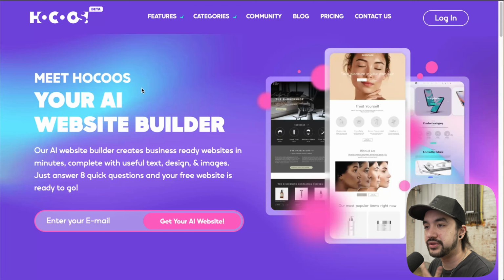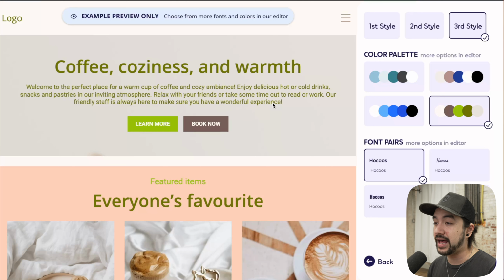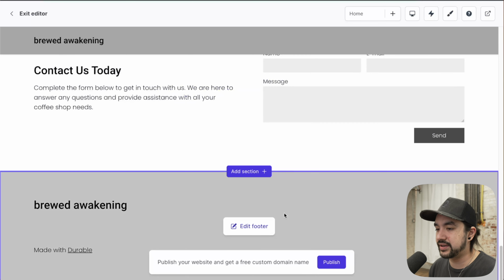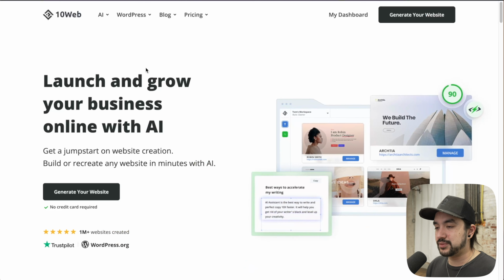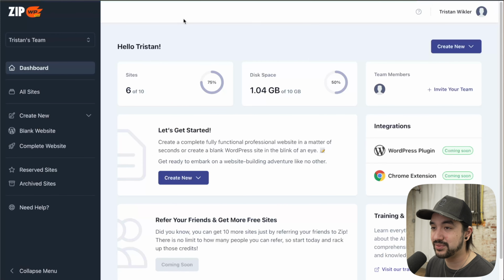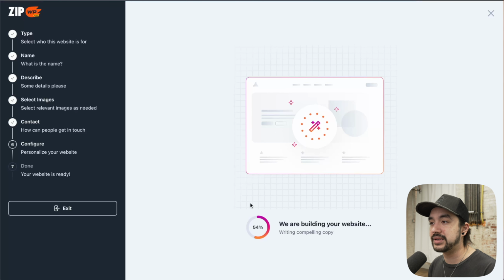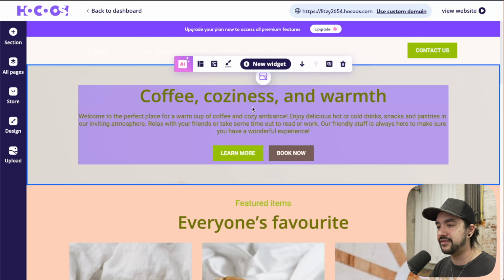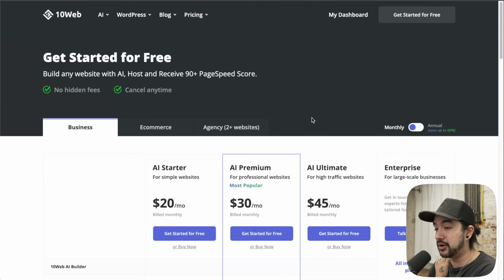AI Web Design Showdown: Comparing 5 AI Website Creators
In this video, we're diving deep into the world of AI website builders to bring you a comprehensive comparison of five different tools that you can use to streamline your design process!

00:00 - Intro
00:35 - Hocoos
05:50 - durable
08:37 - Framer
11:40 - 10Web
15:48 - ZipWP
22:04 - Thoughts and comparisons
25:20 - Prices
26:20 - Outro